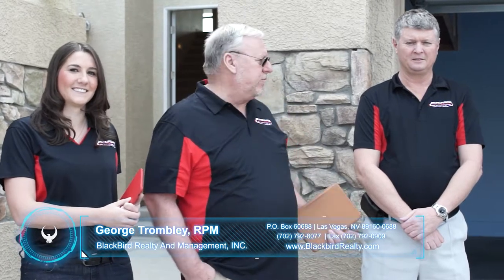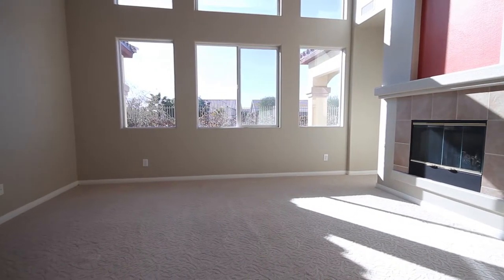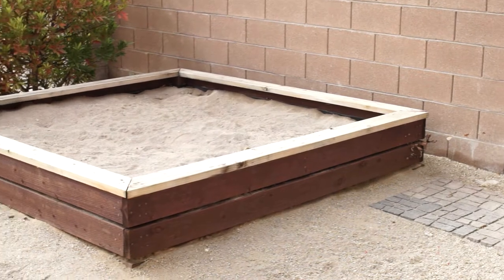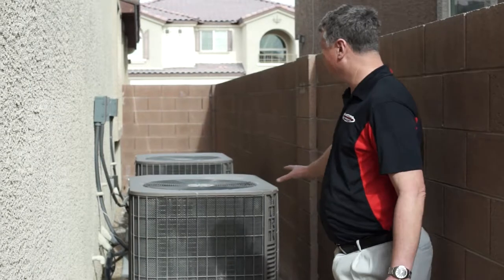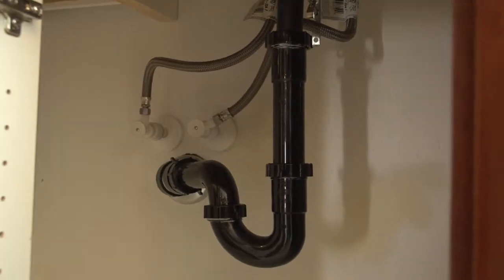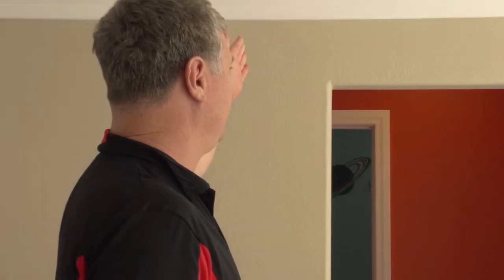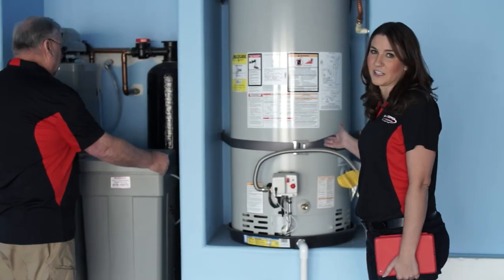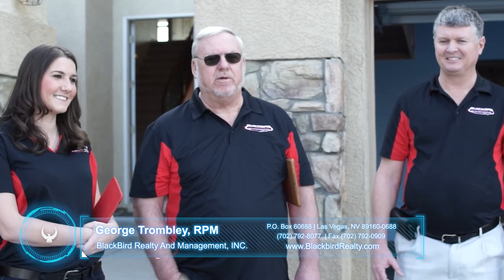What We Look For Before Taking Over a Property by Blackbird Realty Las Vegas Property Management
1810 E Sahara Ave #219, Las Vegas, NV 89104, USA

In this video, George Trombley, along with Caroline Moriarty and Mark Lister, property managers for Blackbird Realty and Management Inc., tour a property and check it to see if the company can take over its management.

The first thing we do is we do risk assessment and basically check on what we need to do and what needs to be done to get it rent-ready, so we can get it on the market. That is everything from checking the paint to putting new blinds on the windows. We also take inventory of the items in the home, including appliances in the kitchen. We get all the serial numbers in case anything goes missing or gets stolen.

We also check on the external air-conditioning units to make sure they are firmly installed out back. It can actually cost the owner $4000 to $5000 if the units were stolen, so we usually get a bid for cages to be installed to keep that from happening. We also check for the insulation around the main lines to make sure they are in good condition.

So all in all, we basically check for defects that need to be repaired as soon as possible and items that are working or not working. In the bathrooms, we check that they are installed with the correct pipelines to prevent massive flooding, and that the showers and tubs have proper caulking. Staircases as well, are checked for tripping hazards. We also check the features of the home.

Experience the best Las Vegas property management with us at BlackbirdRealtyandManagement, Inc.! Learn more about us and our services or get to know more about Las Vegas property management

1810 E Sahara Ave #219, Las Vegas, NV 89104, USA